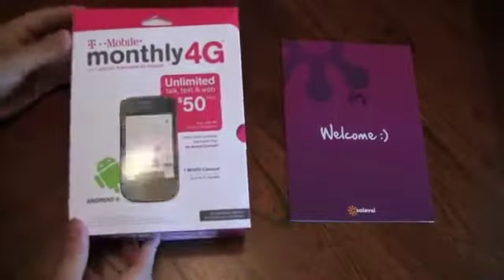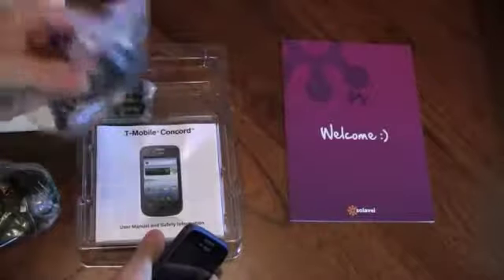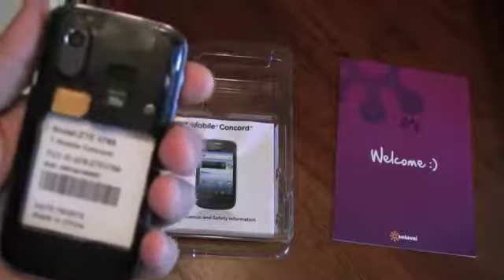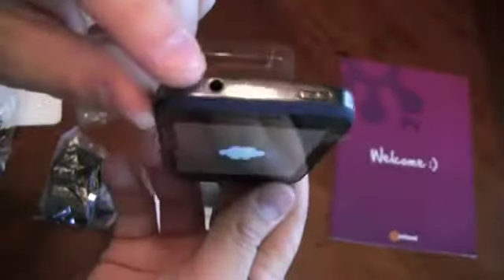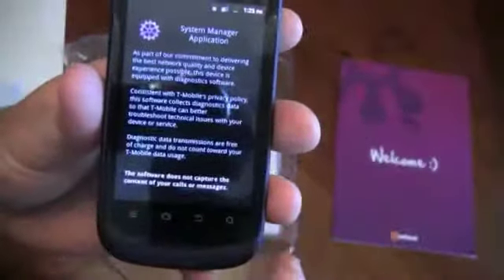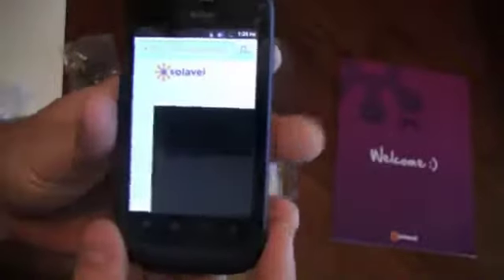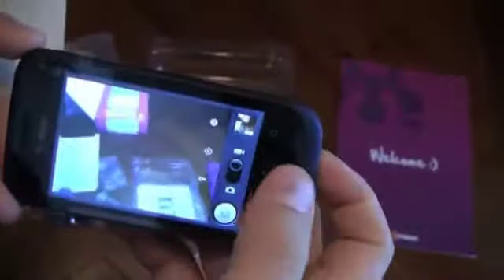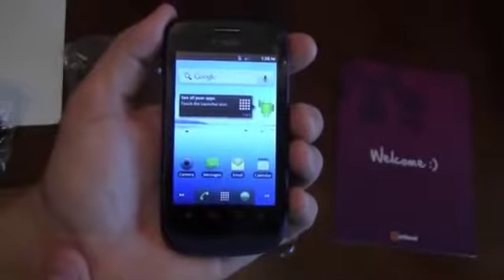Solavei Phone Review - $99 Concord - Solavei Phones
- Call Jason @ to get help bringing your unlocked GSM phone to Solavei's $49 unlimited talk, text and 4G data plan and we can help you start building your trios to eliminate you bill and start making extra money today!

The ZTE-manufactured device is compact and lacks features found in most smartphones, but it is low-cost and is a step above the feature phones typically offered to prepaid customers.

The T-Mobile Concord is an entry-level phone designed for first-time smartphone buyers. It has a 3.5-inch touchscreen and a 2 megapixel camera. The phone ships with a standard version of Android 2.3 Gingerbread and the Google Mobile apps suite, including the Google Play Store. The phone is painted with a midnight blue color finish.